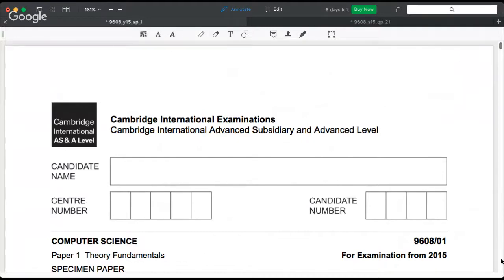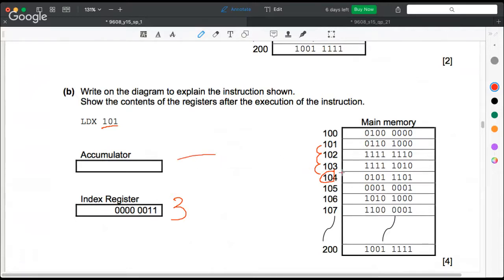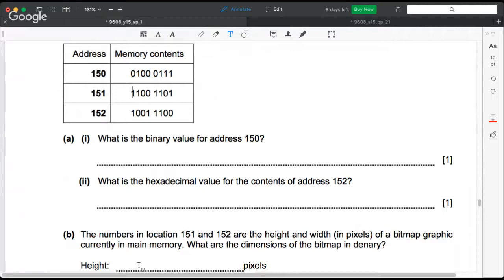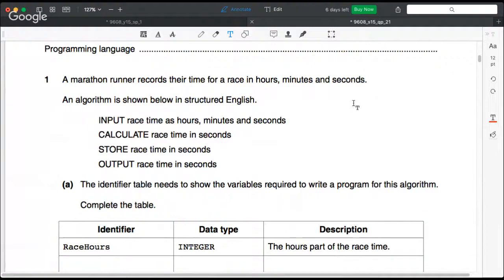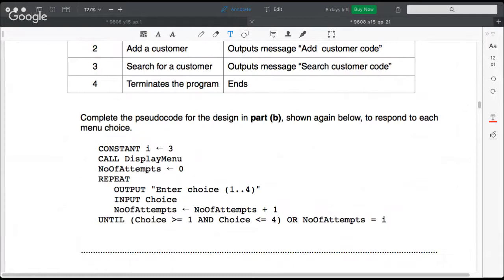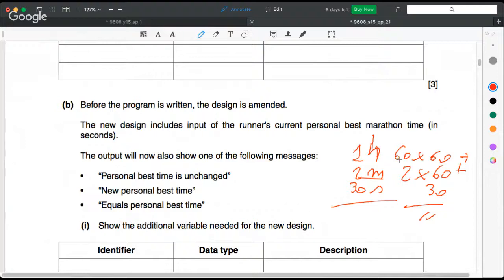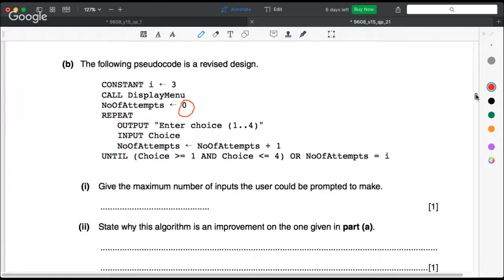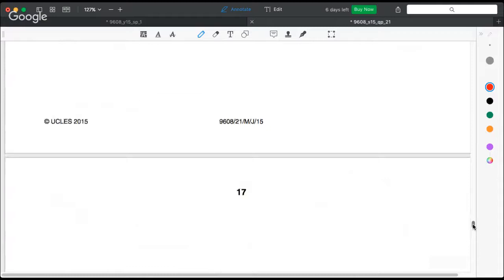CIE AS Computer Science 9608 | Y16 P01 | Solved Past Paper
ZClass is a collection of free live streaming masterclasses, for AS & A2 CIE Past Papers featuring subject experts from the Cambridge Leadership College, Cambridge Accelerated Learning Institute, featuring Cambridge University graduates, Cambridge University phD students and Cambridge University undergraduates